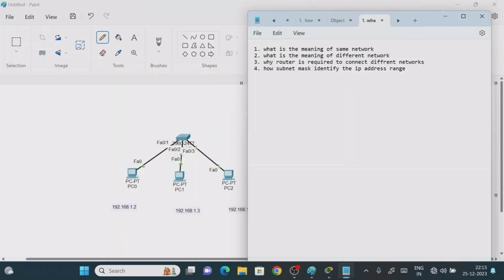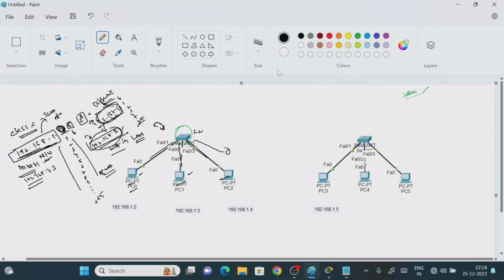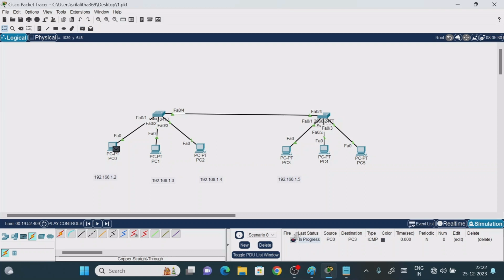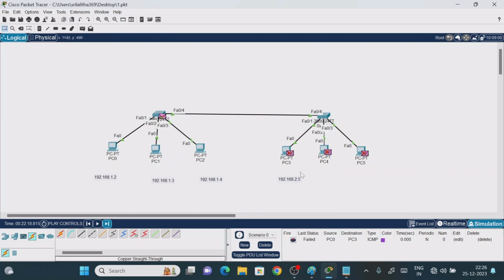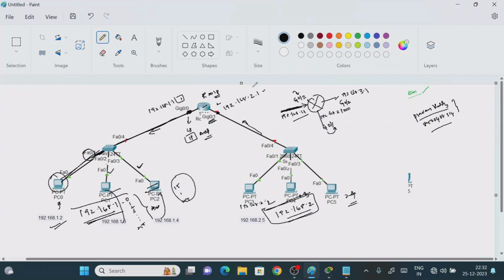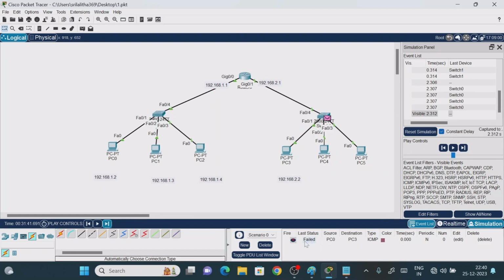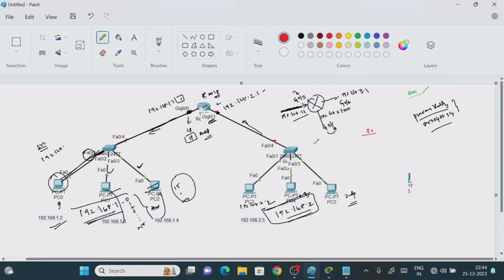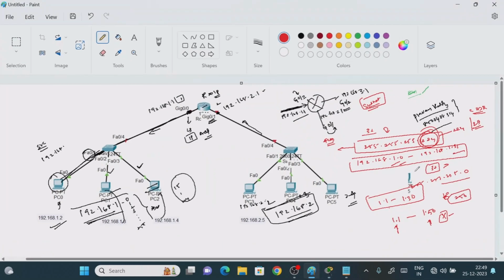What is same network (LAN) & different network- how switch & Routers Used Practically